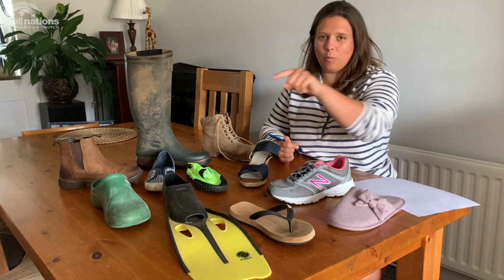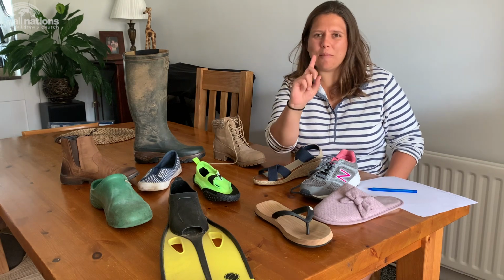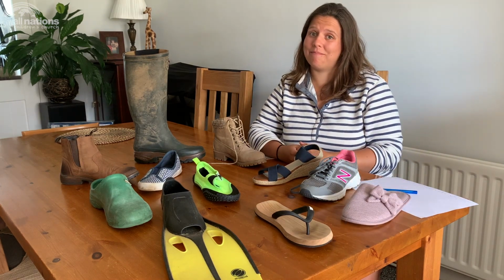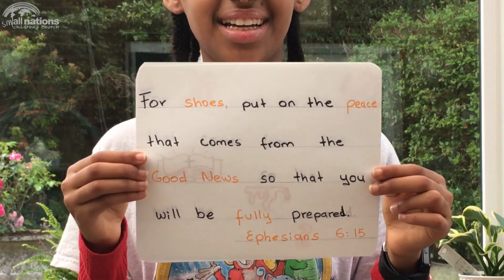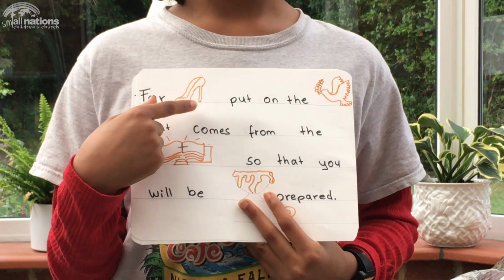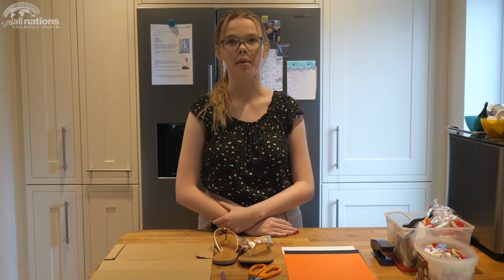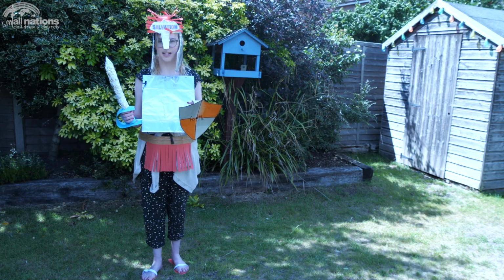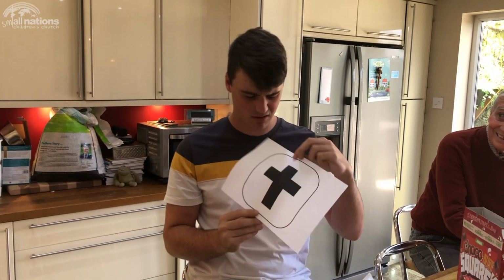smAll Nations Online - Week 14: The Shoes Of Peace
We conclude our series on The Armour Of God by looking at the shoes of peace.

Don't forget to look out for our new 'smAll Nations Summer' series that will be published every Sunday in August from the 9th.

smAll Nations is the online children's ministry of All Nations Christian Centre, an Elim Pentecostal Church in Reading, UK.

Visit the smAll Nations website to download the activity sheets and other resources

During this time All Nations are not meeting physically, but we are streaming our morning service at 10am and smAll Nations at 3pm every Sunday here on YouTube,

Please note that all social distancing guidelines provided by the Elim Pentecostal Church were met while this video was made.